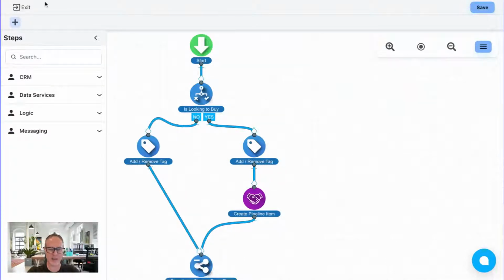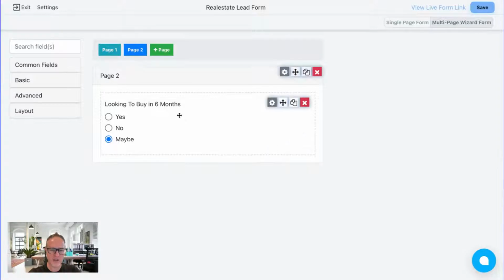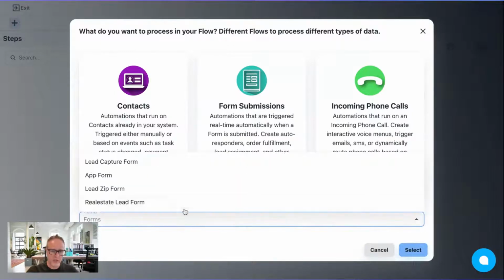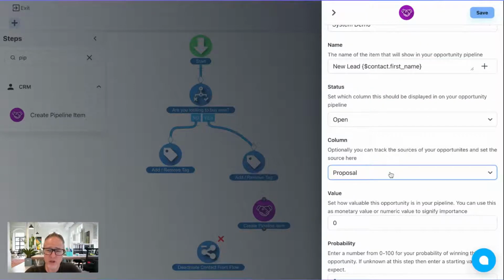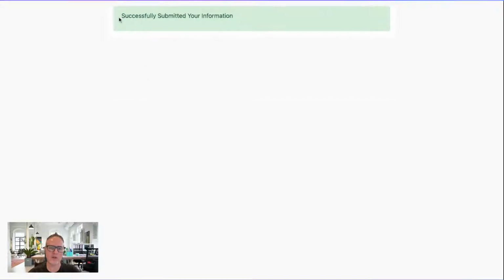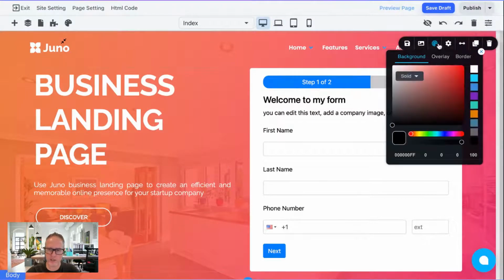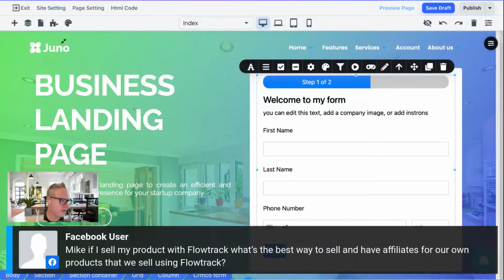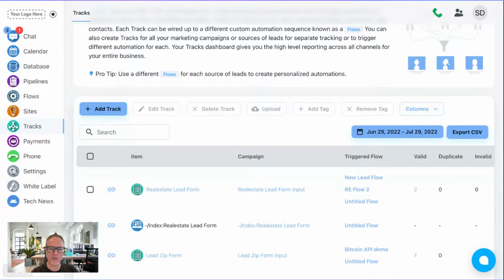Automating Your Forms - Dynamic sequences based on Form Answers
See how everyone is automating forms using our drag and drop automation Flows. No more zapping things together! Use automation to collect payment, appointment bookings, email auto responders, lead segmentation and more